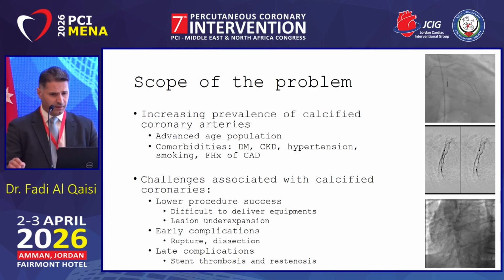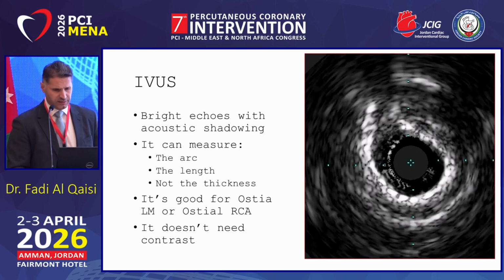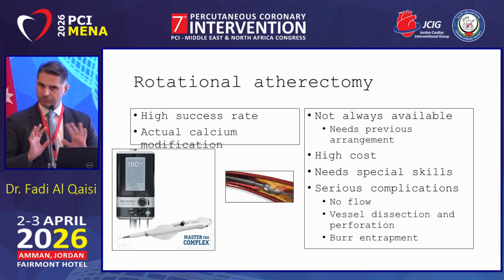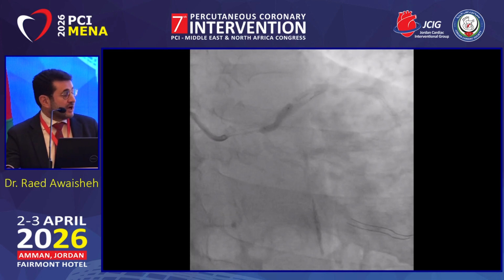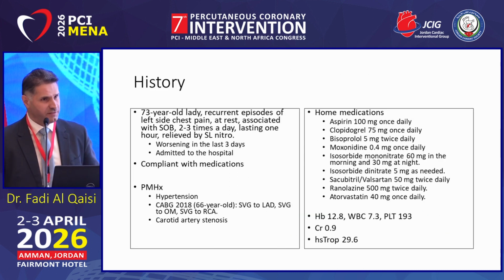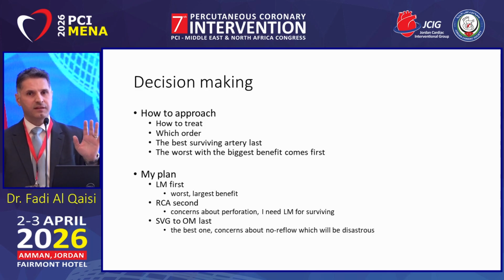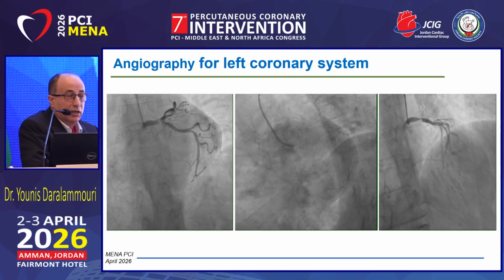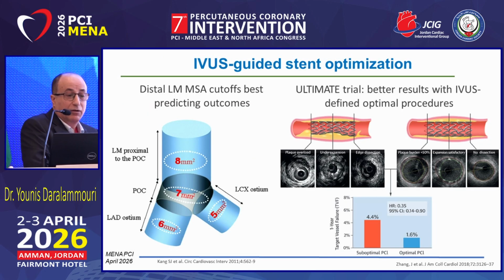PCI MENA 2026 – Day 1, Session 1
1. Approach to Calcified Lesions.
Fadi Al Qaisi, MD, Jordan

2. Stubborn Nodular Calcium Intervention.
Raed Awaisheh, MD, Jordan

3. Double Rota - Drill Baby Drill.

4. The Nearly Closed Left Main: PCI for a Severely Calcified Subtotal Lesion. Younis Daralammouri, MD, Palestine